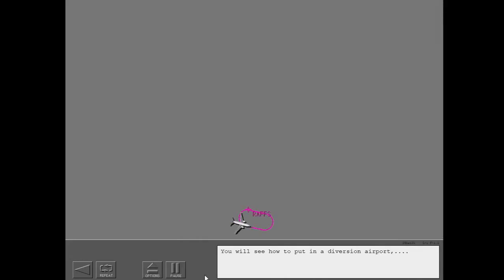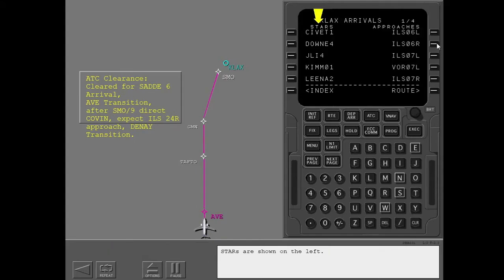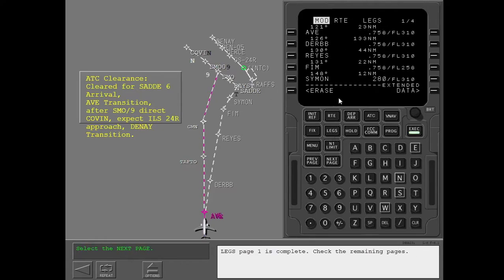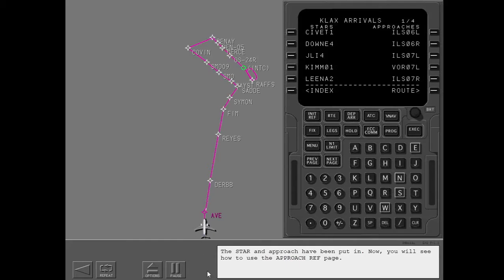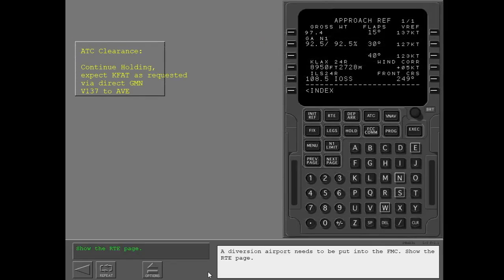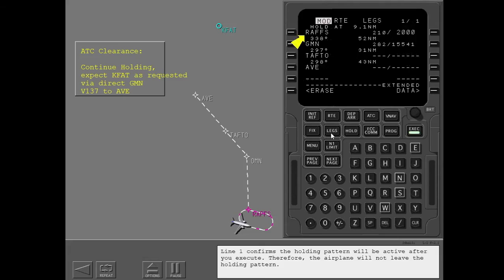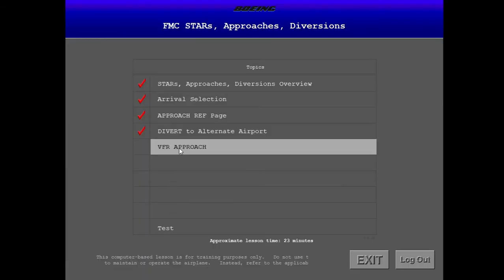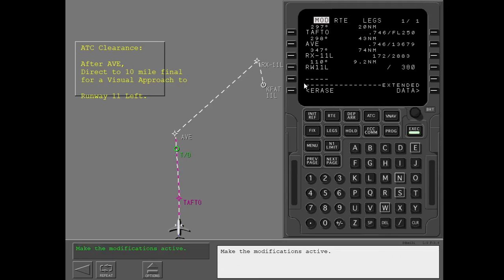56 Boeing 737NG FMC STARs, Approaches, and Diversions